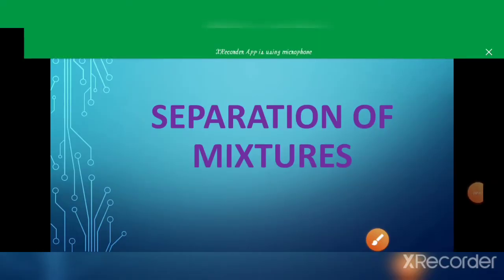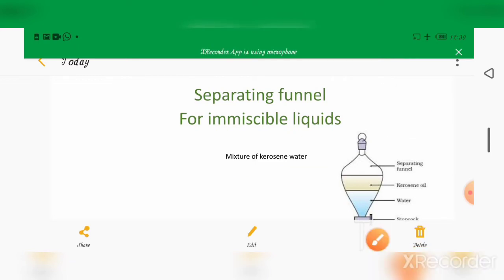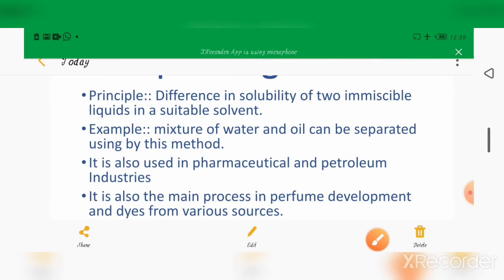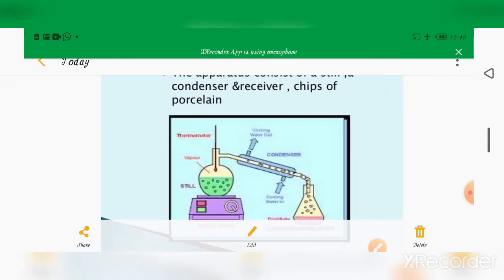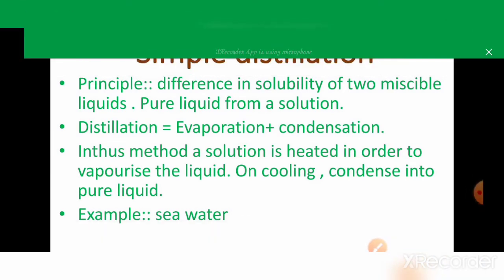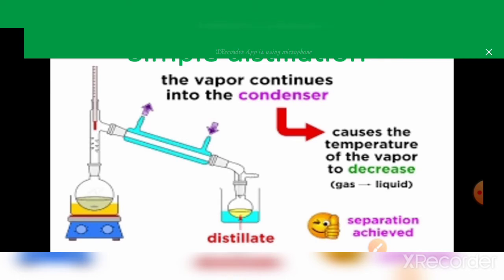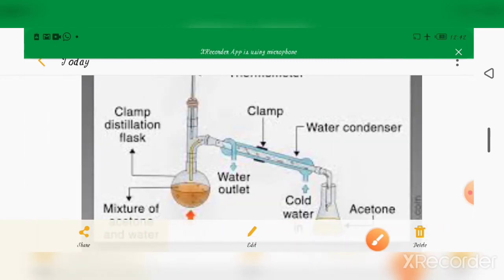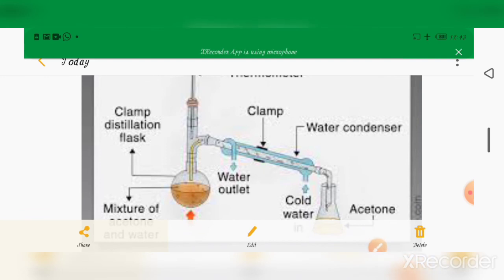IDEAL & ADHARSH GRADE IX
Class:9
Subject:Science (Chemistry)
Topic:Unit 10-Matter around us
Portion:Seperation of Mixture